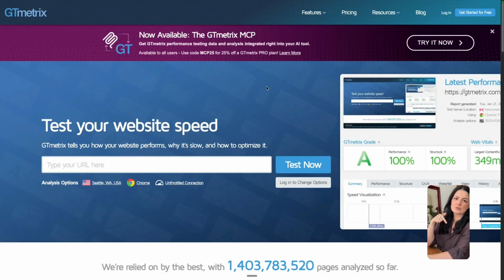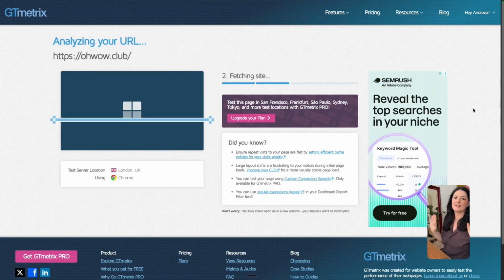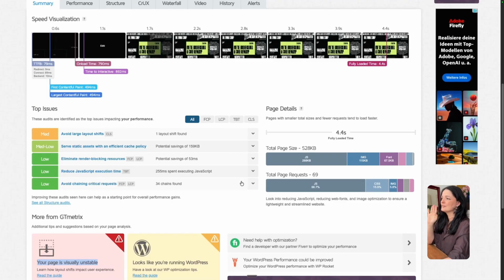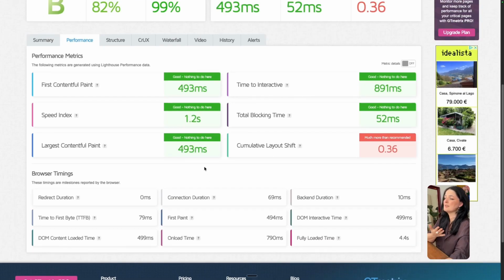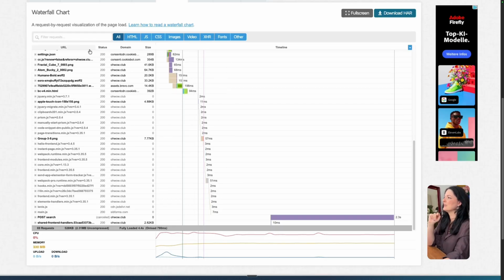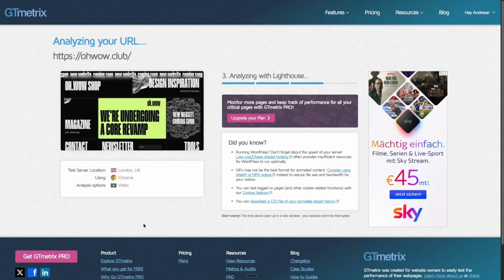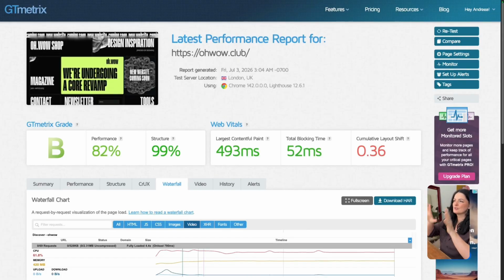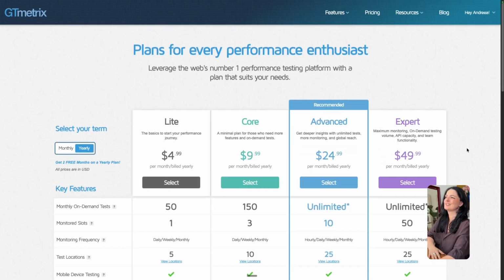Stop Guessing Why Your Site Is Slow — Full GTmetrix Walkthrough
Is your website slow? In this video I walk you through GTmetrix step by step: how to run a proper speed test, how to read the report, and how to find exactly what's slowing your site down. No guessing, no vague scores, just a clear look at what to fix and where to start.